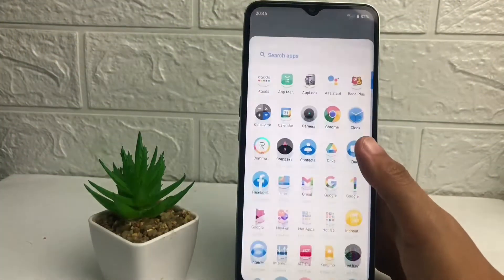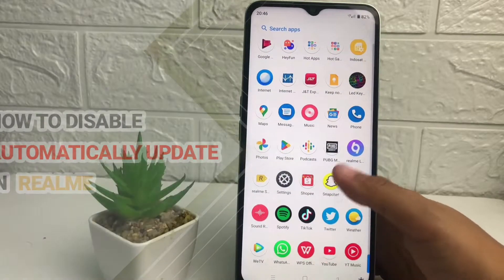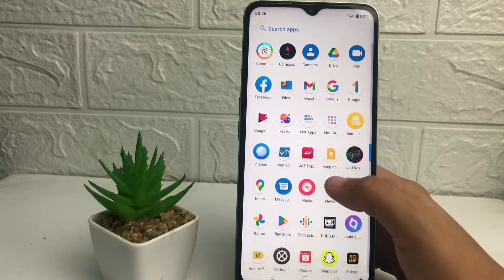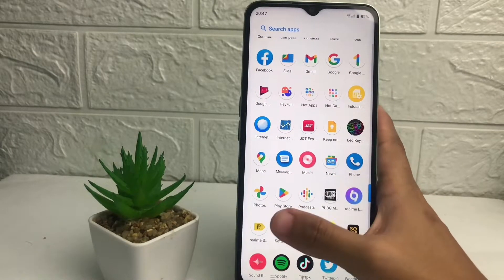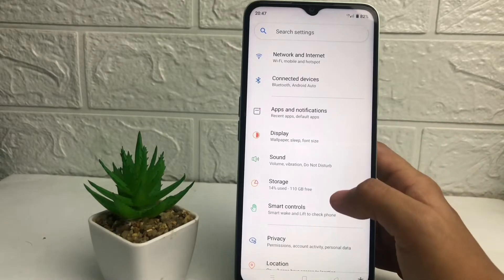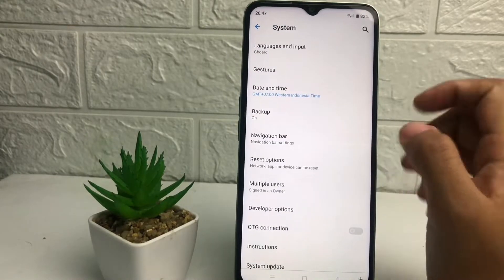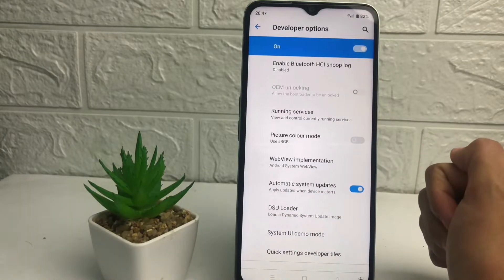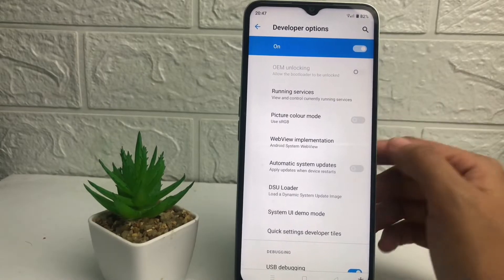How To Stop Auto Update In Realme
How to stop auto update in realme. How to disable auto update realme.